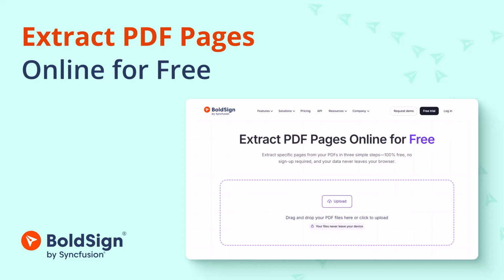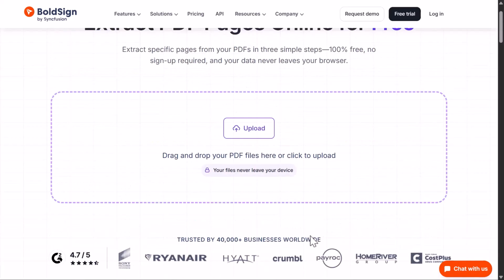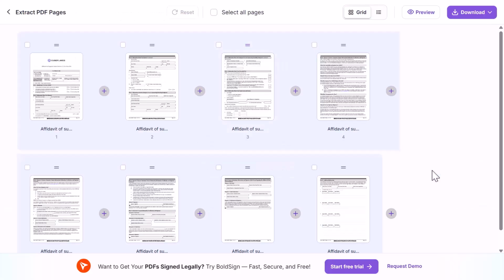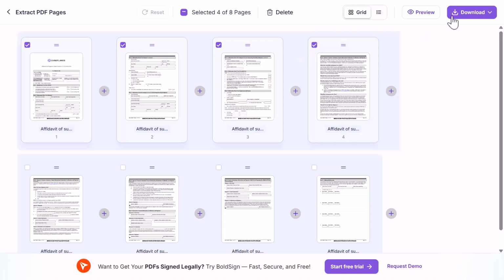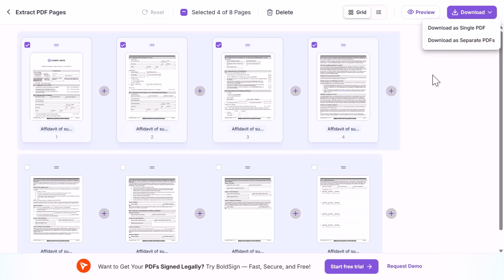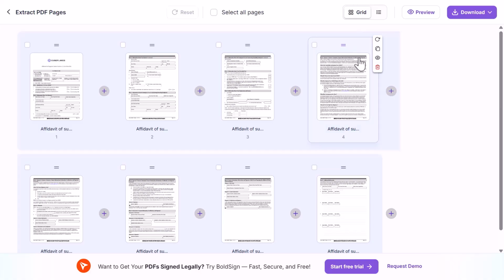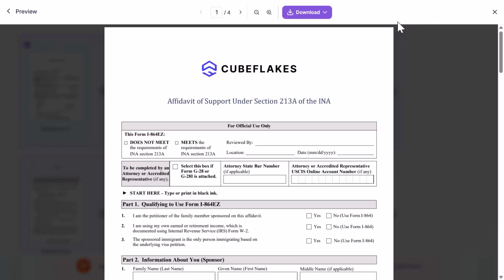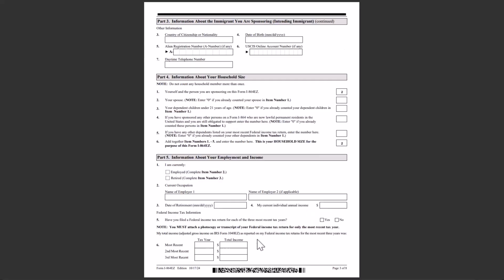How to Extract PDF Pages Online for Free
This video will guide you through extracting PDF pages online for free with BoldSign’s Extract PDF Pages tool. Learn to upload, choose specific pages to extract, and download to save your pages as PDF instantly in three simple steps, no sign-up required, fully secure with no watermarks.

Transcript:
[0:00] Introduction
[0:08] About Extract PDF Pages Online tool
[0:34] Upload PDF Files
[0:45] Extract PDF pages
[0:56] Deselect a PDF page
[1:22] Download the extracted PDF pages
[1:15] End note